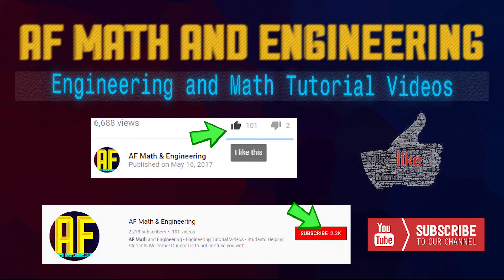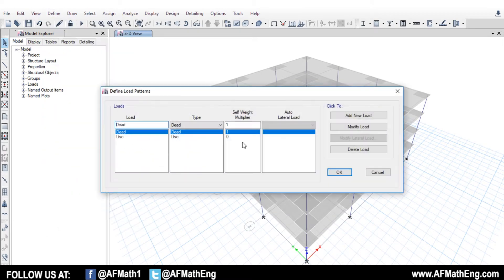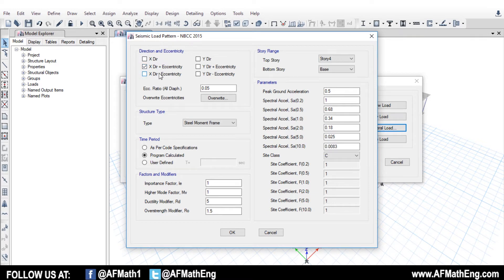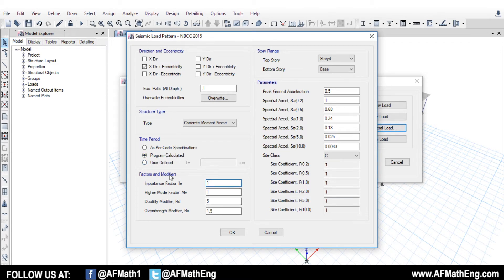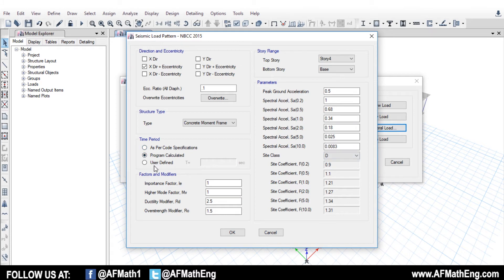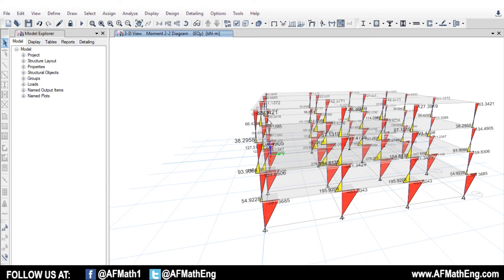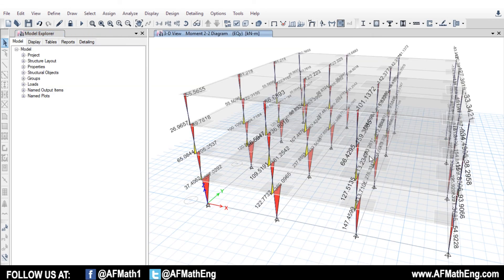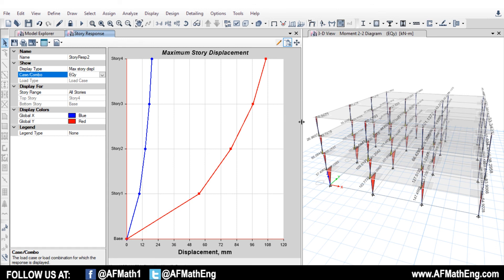CSI ETABS 2016 - Applying Automated Static Linear Earthquake Forces Tutorial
This video covers how to apply static linear loads as seismic forces on your structure in ETABS 2016.  Make sure to follow the provisions in your code in your analysis!